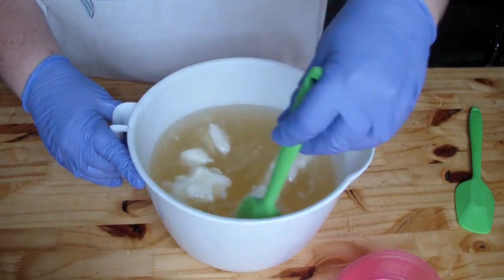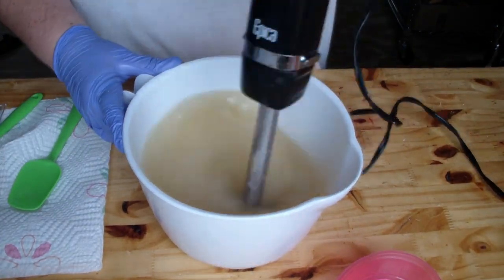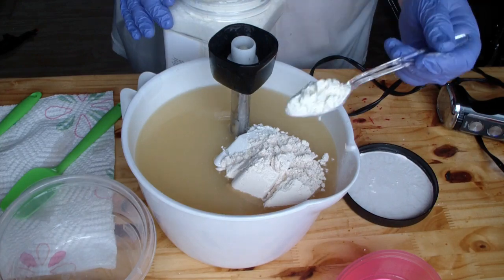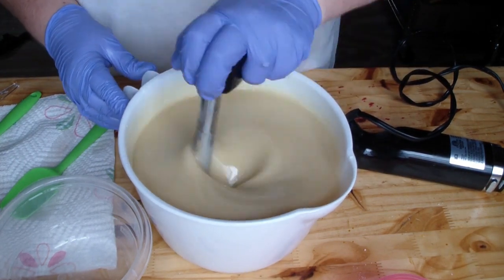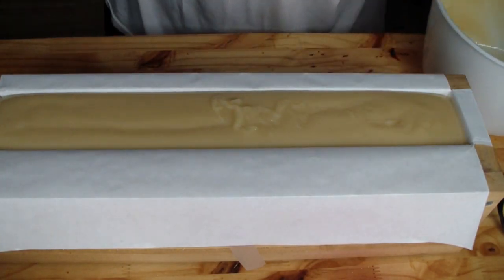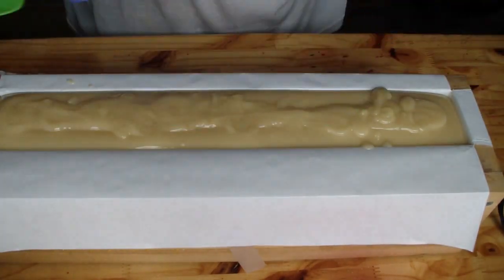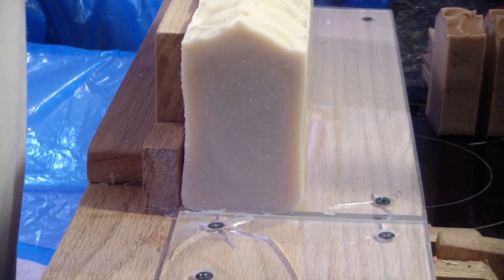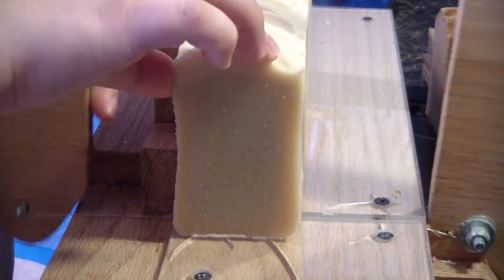Making & Cutting Oatmeal Milk & Honey Soap